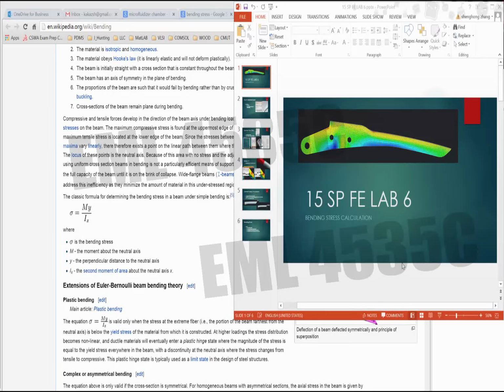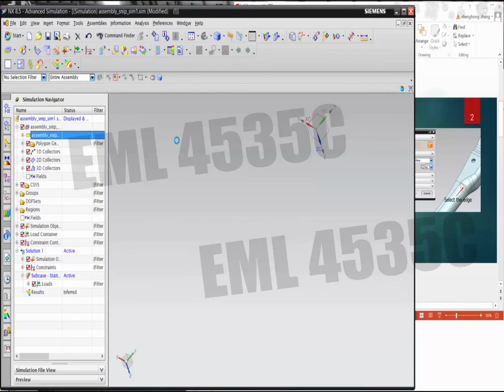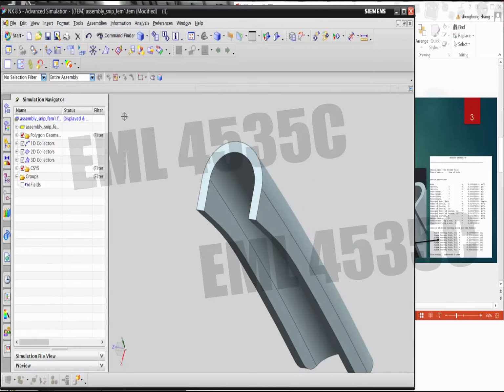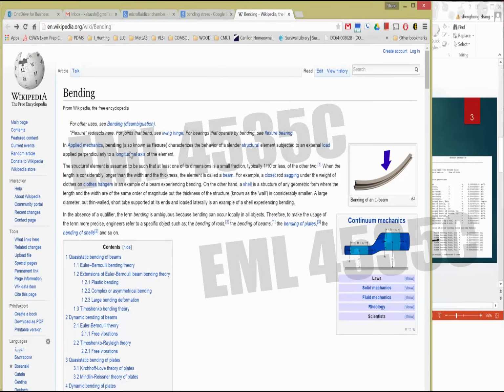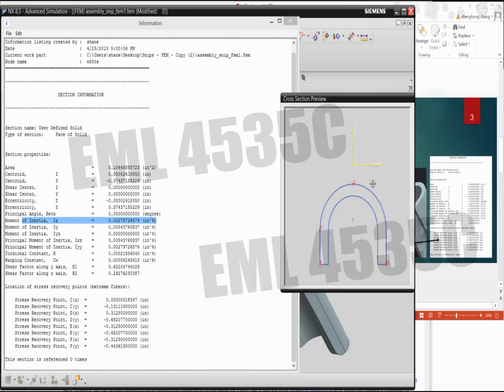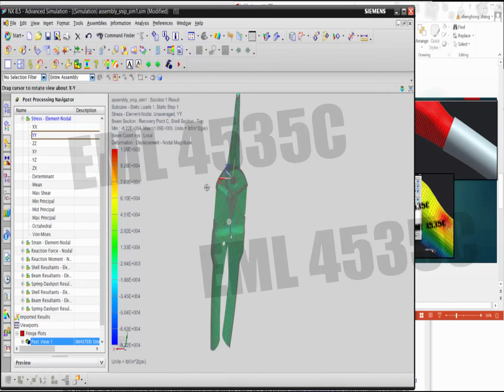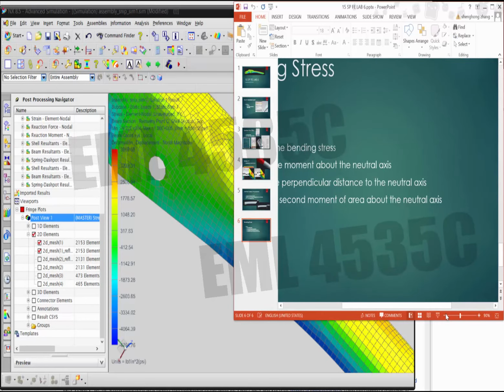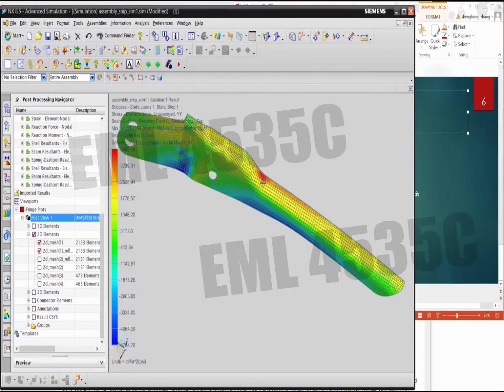15 SP Project FE 6